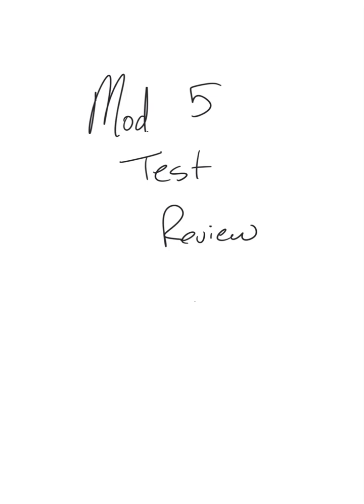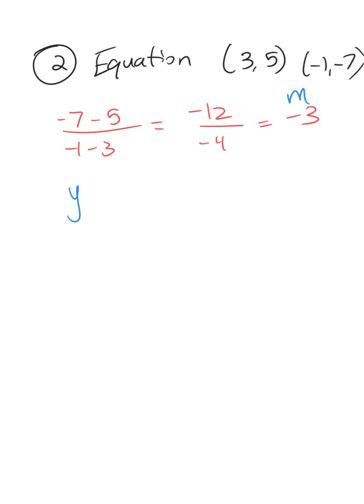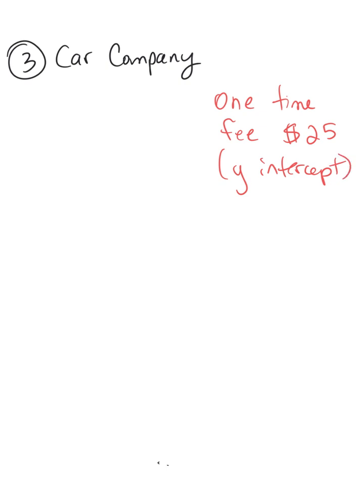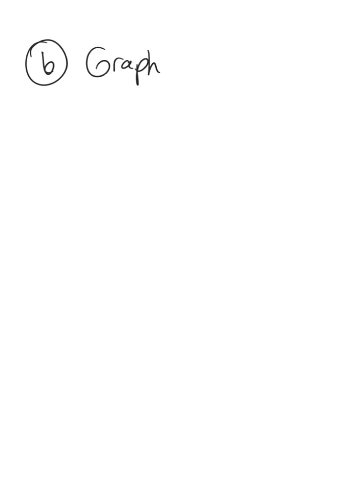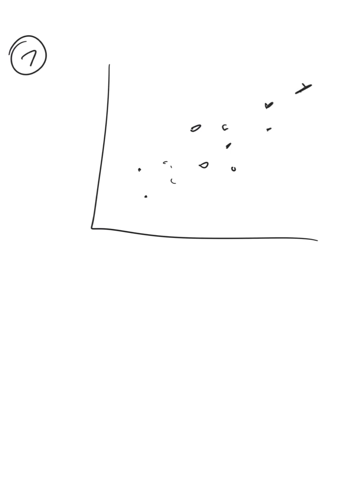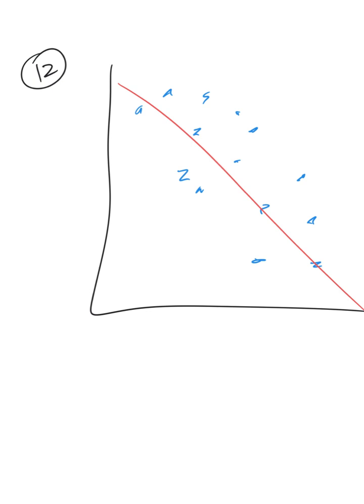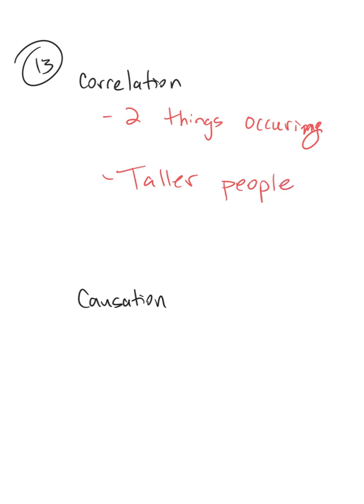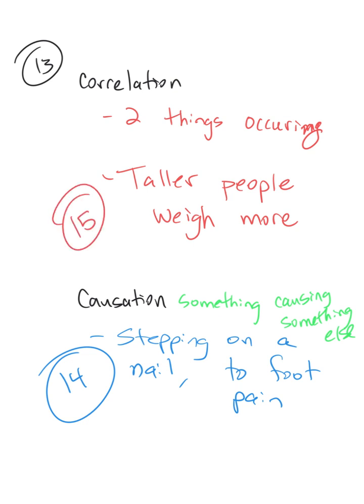Alg 1 Mod 5 Test Review paper version